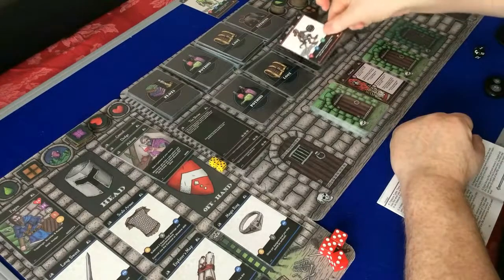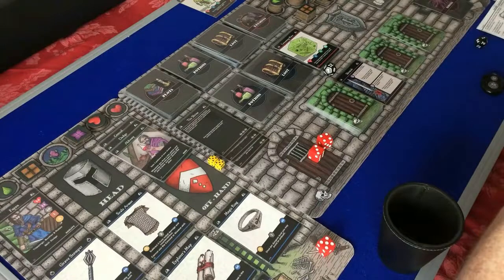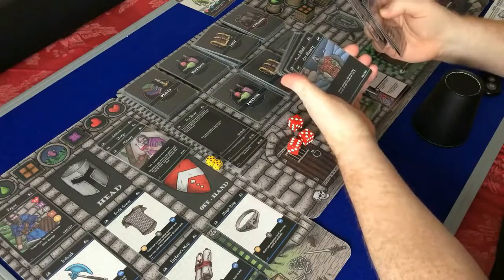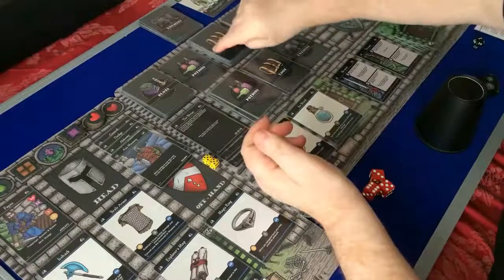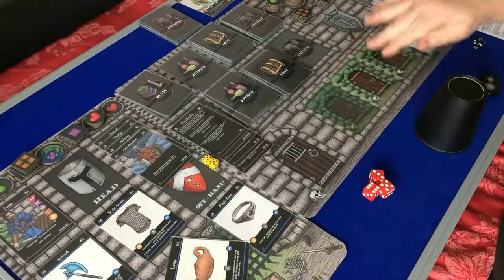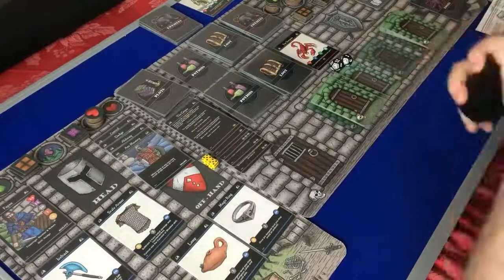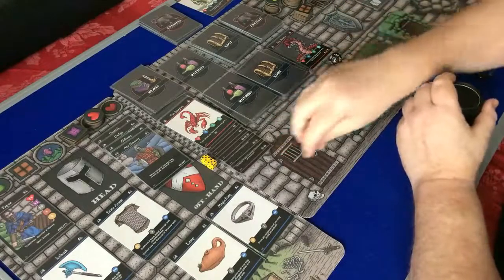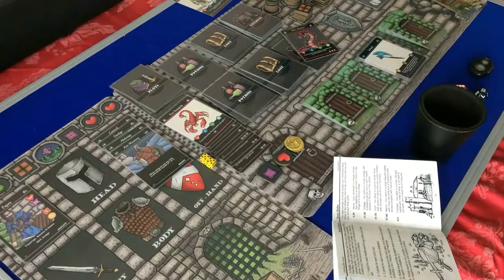IRON HELM - Fayon - Blackened Burrow - Level 3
Will Fayon escape the Burrow?

The complete third level of this tough Level 3 dungeon to finish the campaign.

Wargames old and new.  Throw in some board games, card games and the occasional roleplaying game. I play most games solo though some are opposed Playthroughs. The games are also explained, discussed and reviewed.